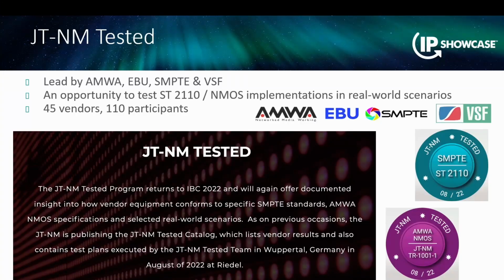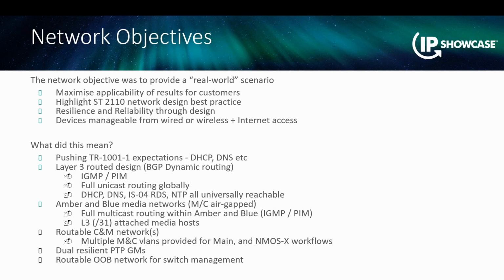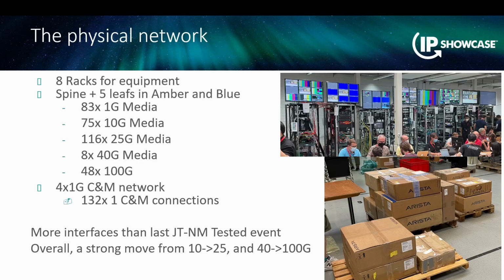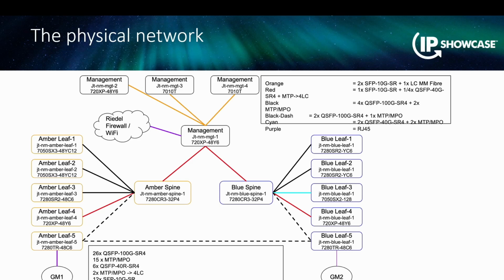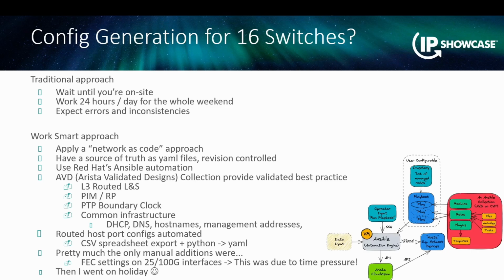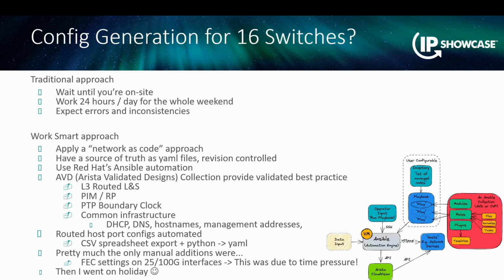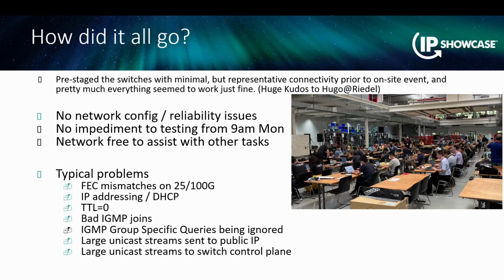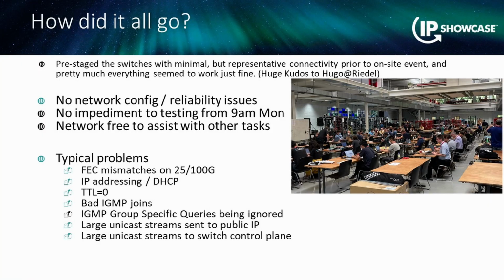IBC22 Phillips JT NM Tested Network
Gerard Phillps, Arista Networks

This presentation will describe the network design, provisioning of network services, and automation of network configuration that lead to the 2022 JT-NM Tested event in August being hosted on the most realistic ST 2110 live production network to date